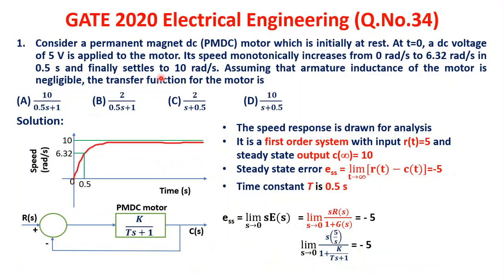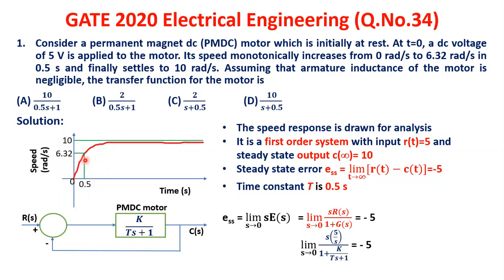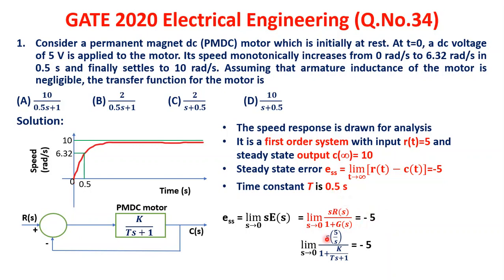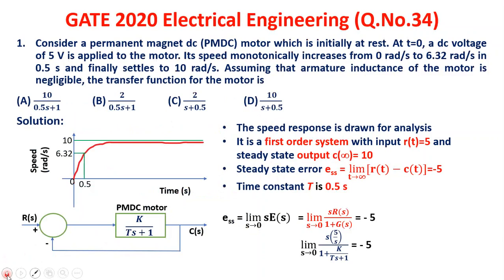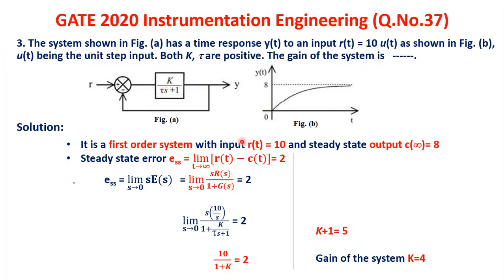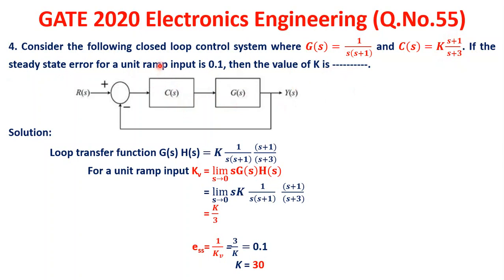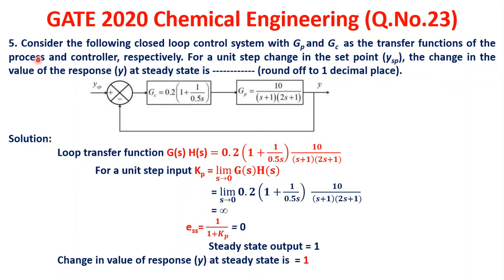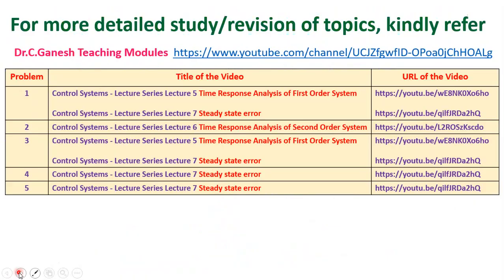Success to GATE Control Systems Module 2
In this video, GATE questions (For EE, EC, CH, IN) in Control Systems for the last five years from Time Response Analysis (Time Response of first, second order systems and steady state error) are presented with necessary explanation for solution.